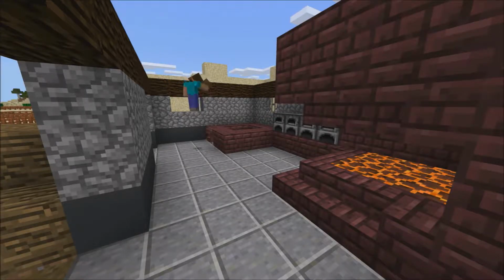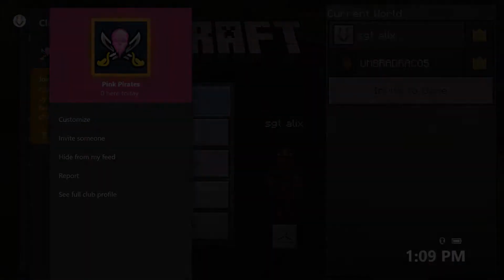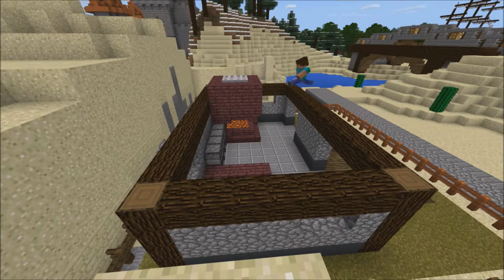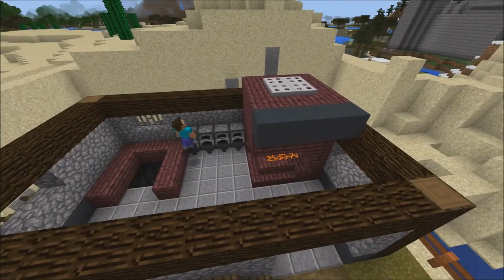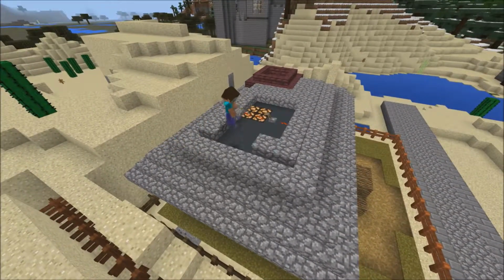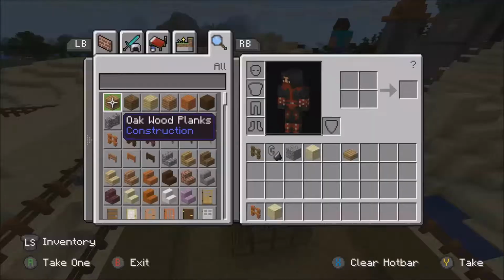Minecraft - Community Project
How to enter:
2. The email must contain Pictures of what you want to build (It must be your work no copying someone else’s).
3. Title the email (Minecraft Community Project).
4. Tell me your availability (Ass time zone).
5. Give me a brief description on what you want to do.
6. Please be clear on everything.